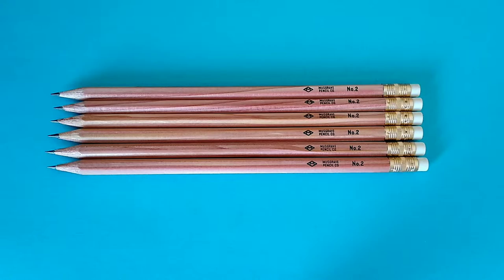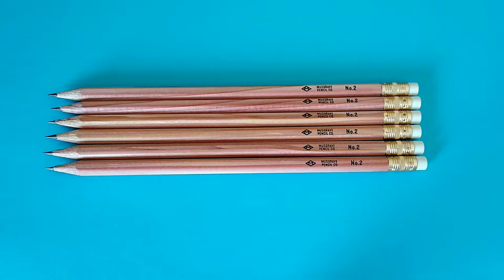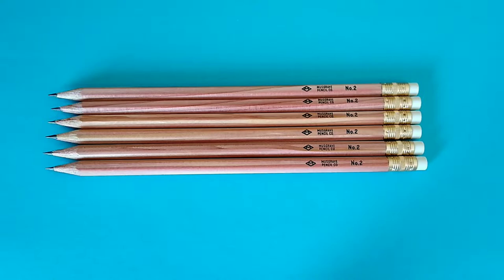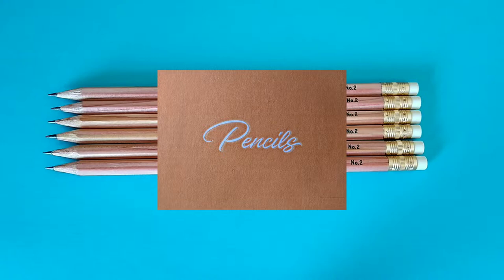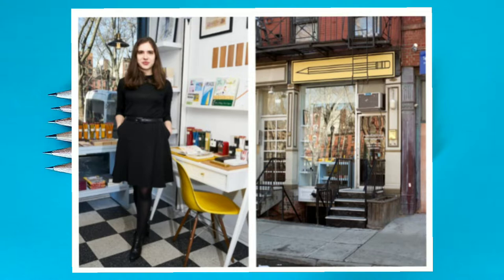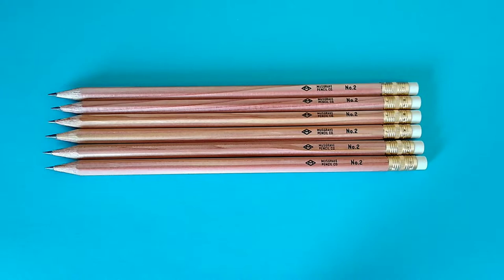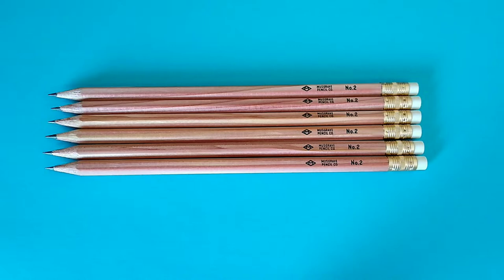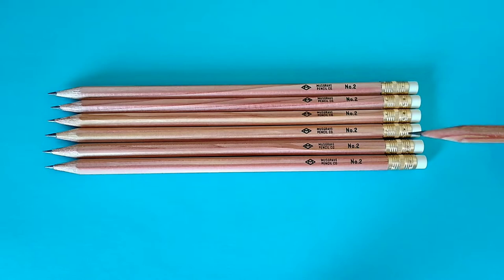Musgrave Natural Wood Pencil: A Review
This is a first look and review of Musgrave's (apparently) new, unnamed natural wood pencil.

As of the recording of this video, this pencil produced by Musgrave Pencil Co (Shelbyville, Tennessee) is the lowest priced pencil Musgrave offers.

This is a surprisingly nice, unfinished, unvarnished, unstained pencil, with a pleasantly smooth number two graphite core.

Thanks once again to Colin for the great pencil character art.